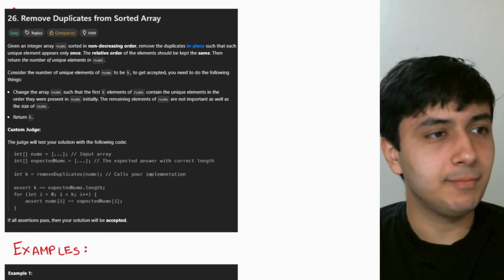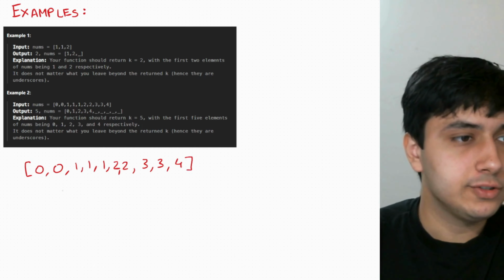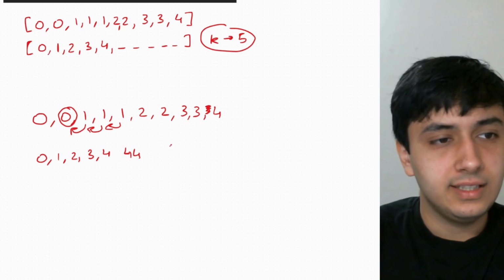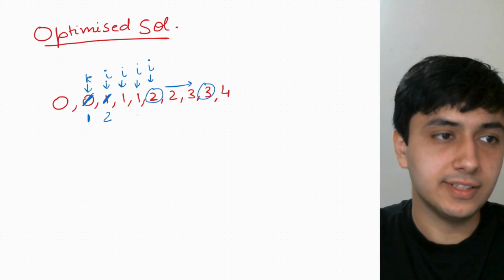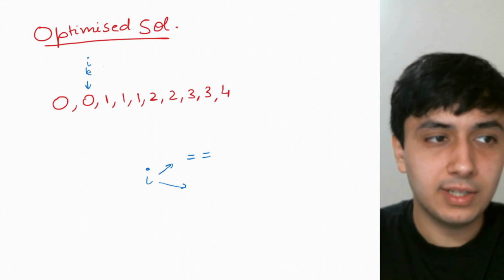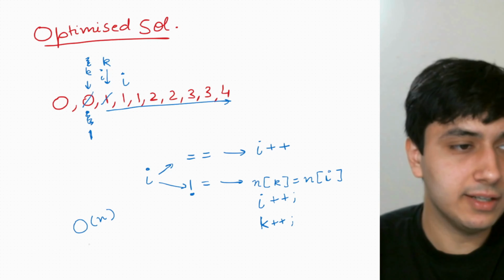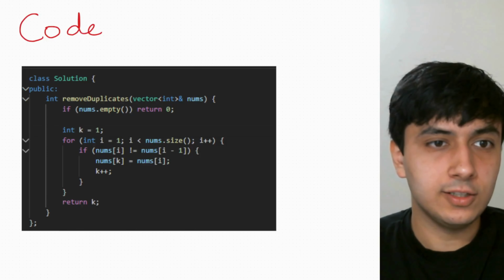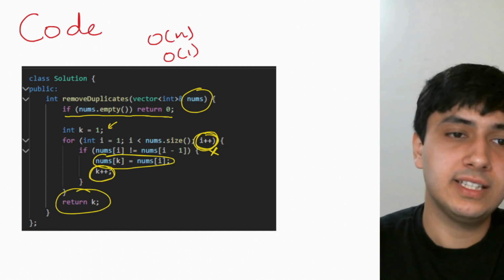Remove Duplicates from Sorted Array || Leetcode 26 || Top Interview 150 Series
26. Remove Duplicates from Sorted Array from the  Top Interview 150 Series